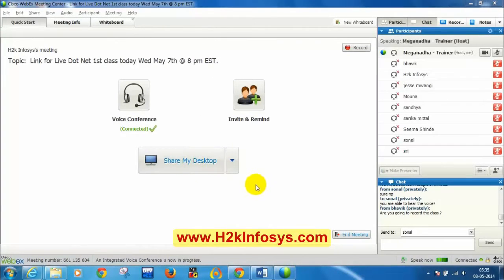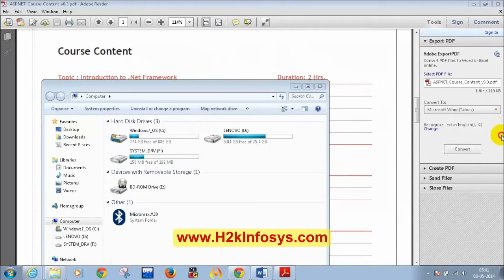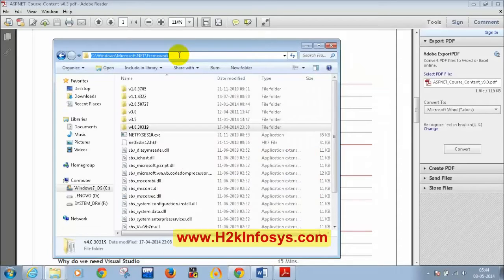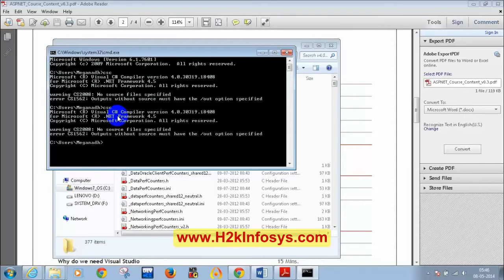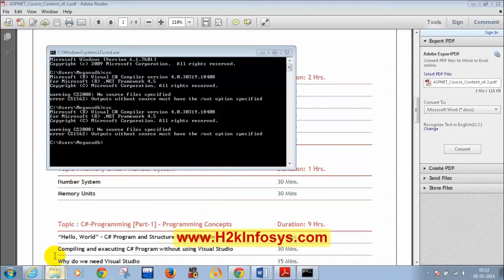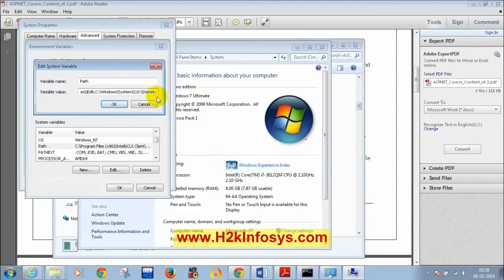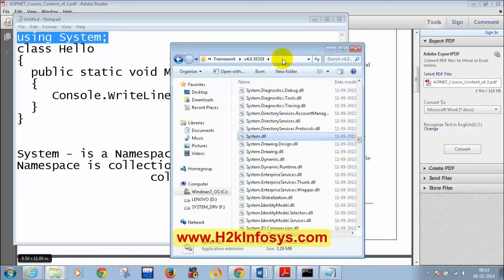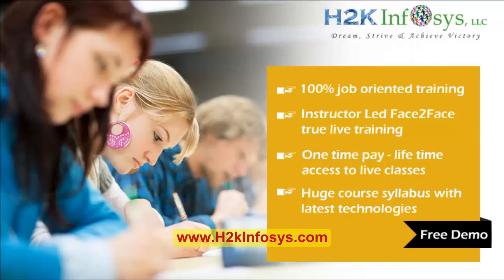Tutorials for beginners Installation of Visual Studio Microsoft .Net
I created this video with the YouTube Video Editor for beginners Installation of Visual Studio Microsoft .Net